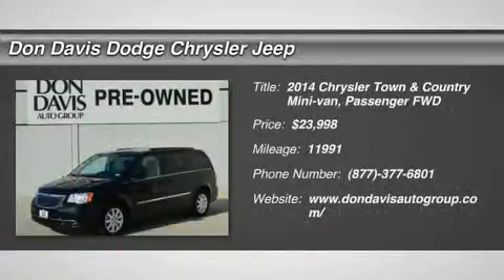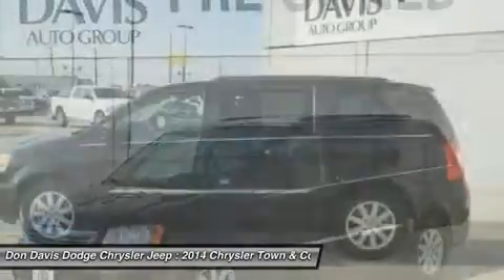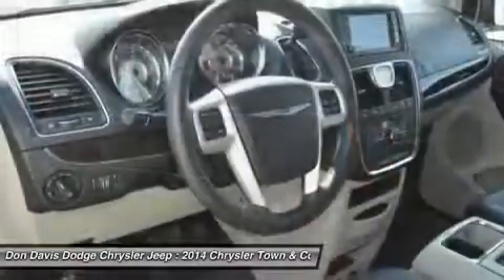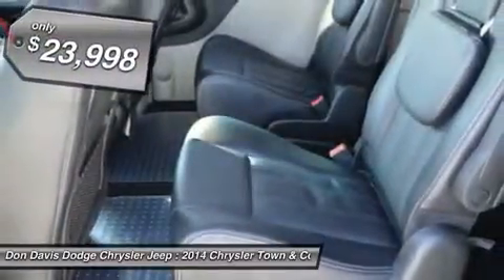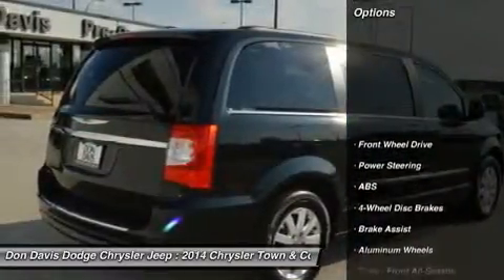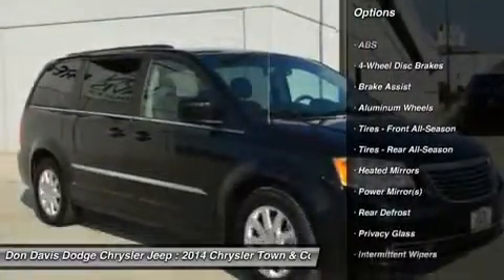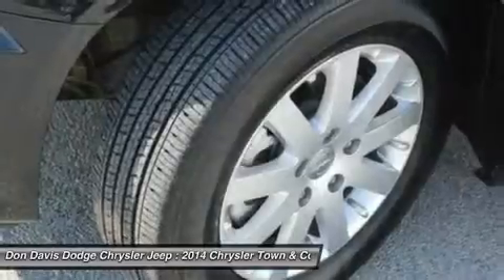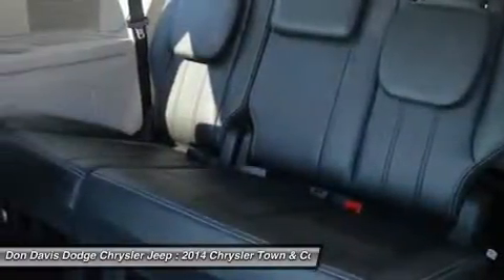2014 CHRYSLER TOWN & COUNTRY Arlington, TX P15636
2014 CHRYSLER TOWN & COUNTRY Arlington, TX
Stock# P15636

1901 N. Collins

Extra clean. No rips, no abuse, no cigarette burns. Check out this hardly driven vehicle. Still has that new vehicle feel. Breathe easy! This is a Non Smoker vehicle! Ask for your CarFax report which is generated from our database of over six billion records. Dont pay extra for another Roadside Assistance service. It's included with this vehicle! Factory Certified with better warranty than if you bought this car new. Don Davis also provides you with Free Tire and Etch warranty with every Certified purchase. We have been selling New and Used cars from the same location for over 30 Years. We lead the area in Dodge, Chrysler and Jeep Certified units sold. Come see why Don Davis has so many repeat and referral customers in the Tarrant County area. Our goal is to find you the right car at the right cost and provide you a worry free ownership experience. We are located just North of the new Dallas Cowboys Stadium one block north of I30 at the corner of Collins and Lamar. We are a Five Star Dealer and you will receive great service from both our sales team and service department. This will be the start of a great relationship, thats our commitment to you.